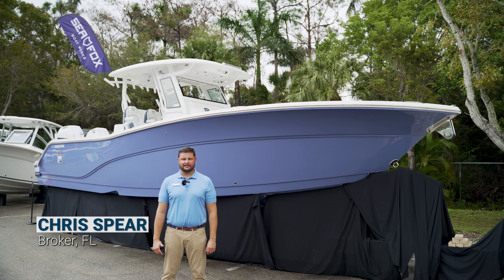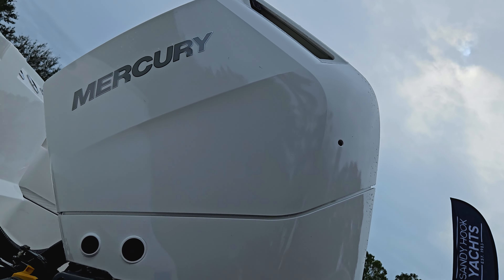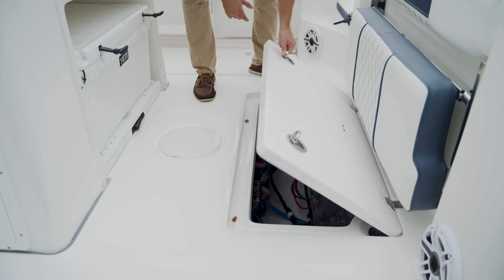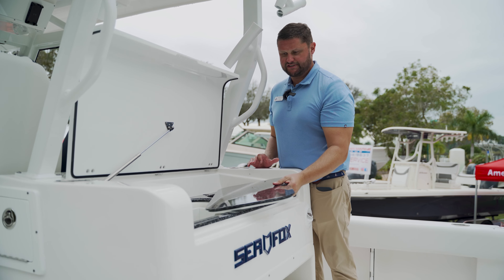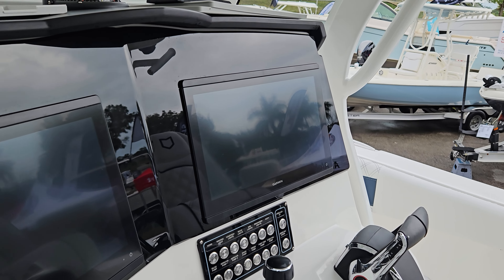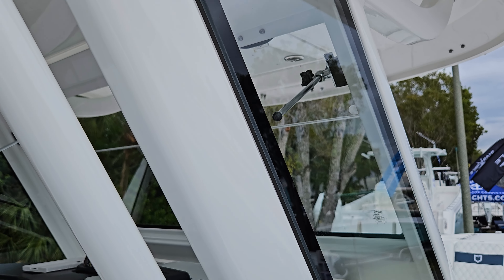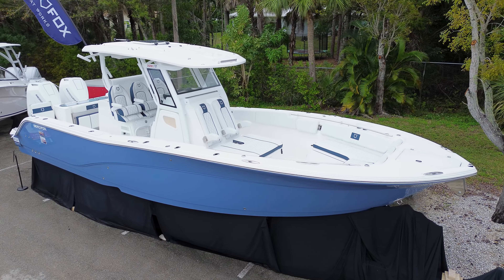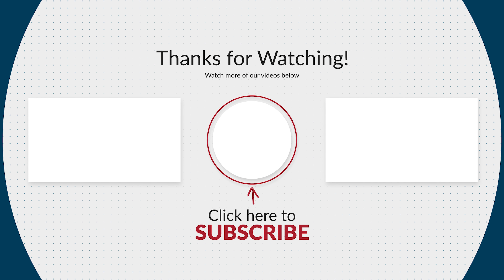2024 Sea Fox 328 Commander Tour with Chris Spear | Sandy Hook Yachts | Twin Mercury Engines & More!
Join Florida broker Chris Spear for an exclusive tour of the stunning 2024 Sea Fox 328 Commander, presented by Sandy Hook Yachts! Discover the exceptional features of this top-tier vessel, including the sleek new enclosure and innovative detubing design. Powered by Twin Mercury engines, the 328 Commander offers unmatched performance and luxury on the water. Don't miss this detailed walkthrough to see why this boat is a game-changer for 2024!

Sea Fox 328 Commander
2,300 years ago, the ancient Greek dramatist Aristophanes remarked that “The fox is subtlety itself.” Though he never got the chance to hop aboard a Sea Fox vessel, his words aptly describe this range of agile, deft and surprising seafaring vessels. And none more so than the 328 Commander, a punchy 32-foot center-console fishing craft that is as sleek, as swift, as charming and as cunning as any of these plucky, self-reliant mammals.